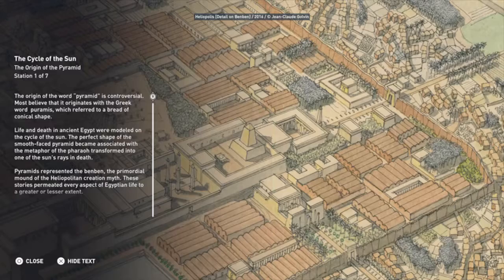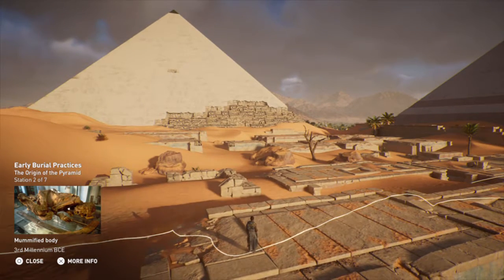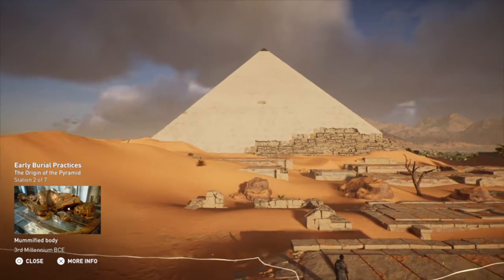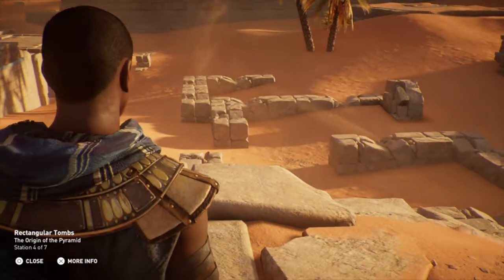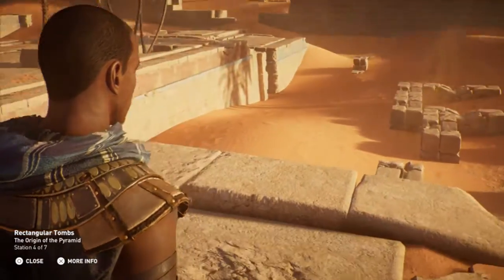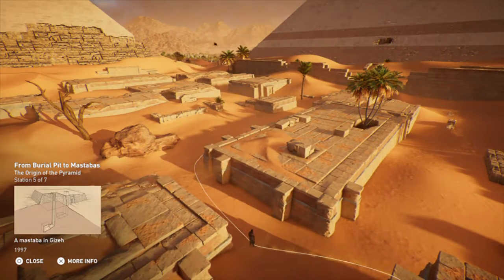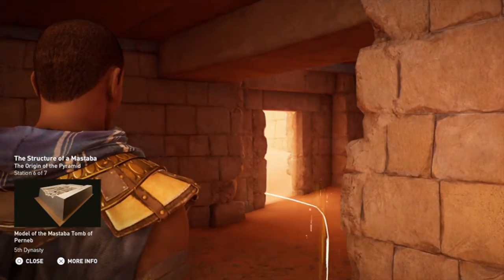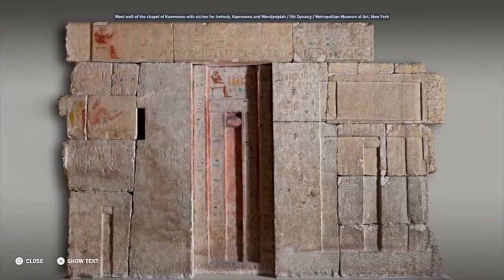The Origins of the Pyramids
Discovery Tour